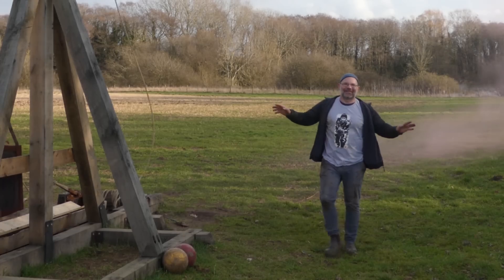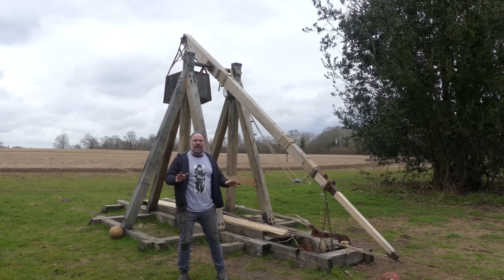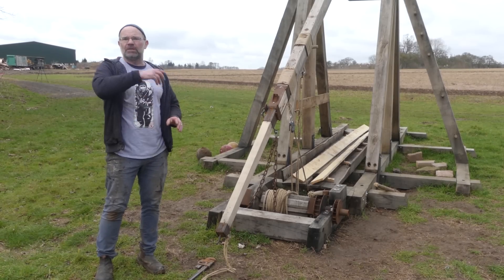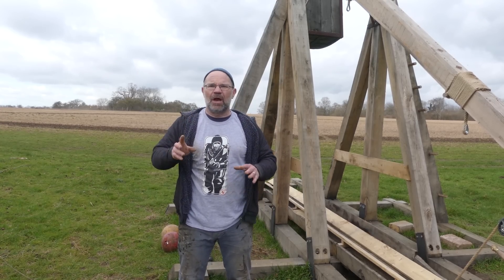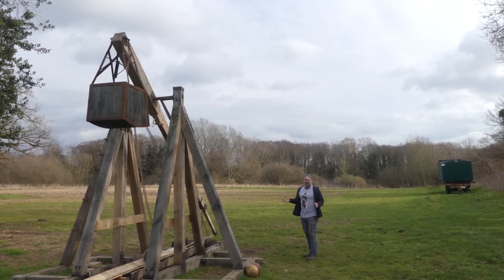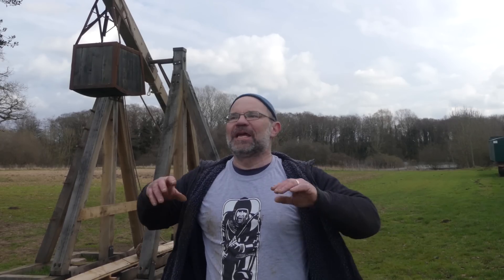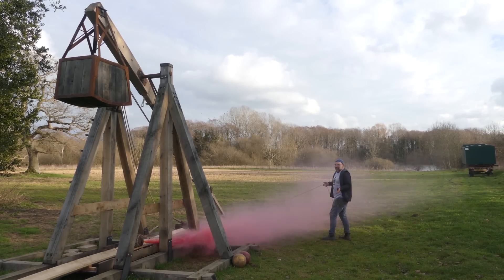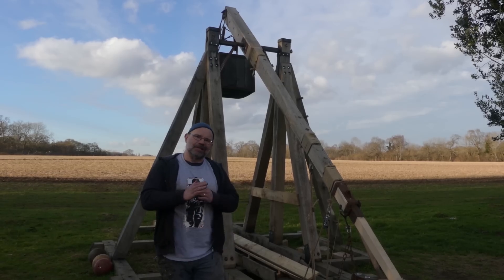Trebuchet - Why won't the darn thing shoot further?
After much messing around with the trebuchet, I have extended the arm, shortened the sling, bent the pin and increased the weight and although it is throwing calmer, it just won't throw further.

What the heck is going on? Clearly I am supposed to know the answers here, but I don't and I have no idea why not because it should all be so simple.